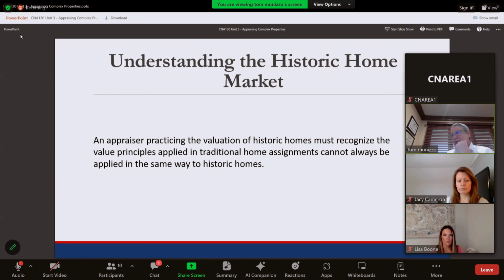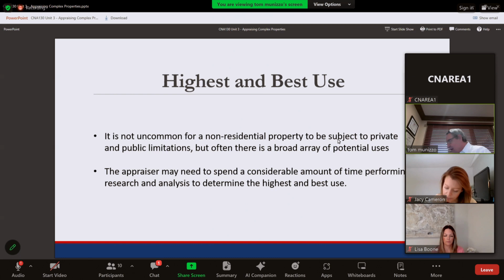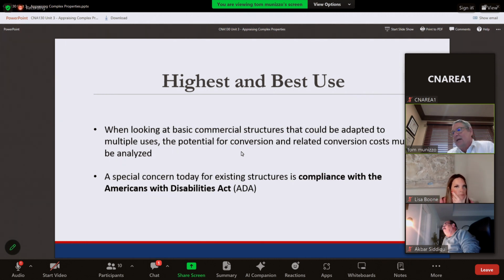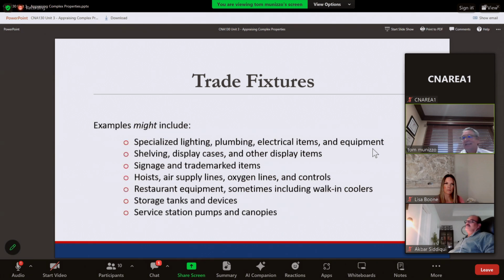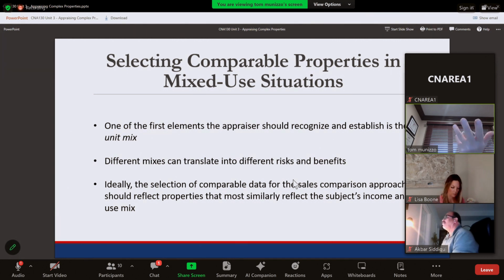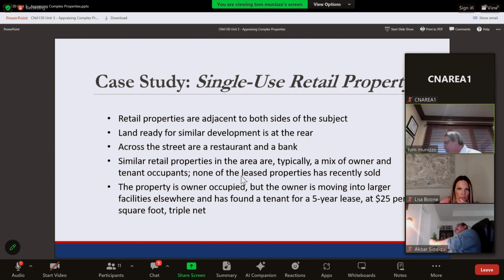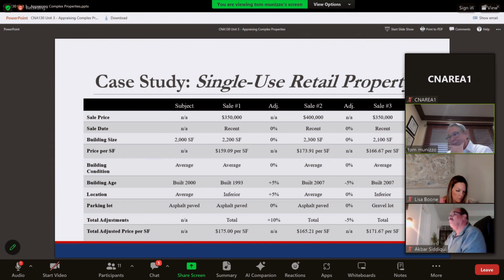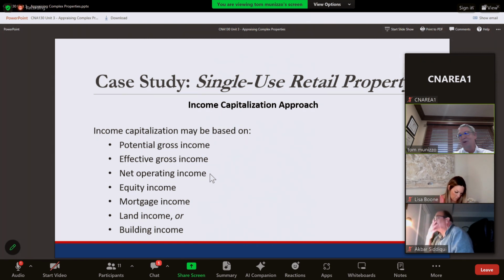CNA130 Unit 3 Part 5